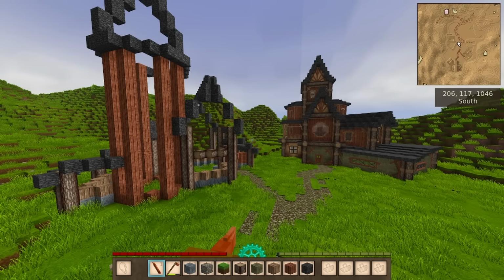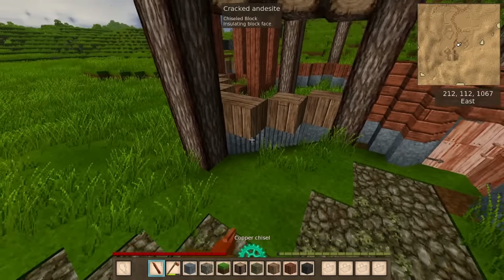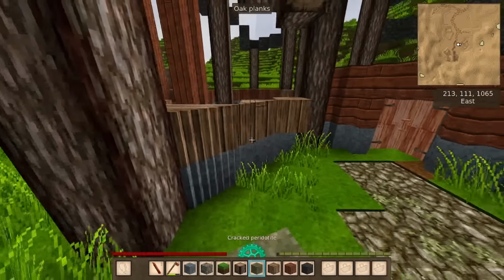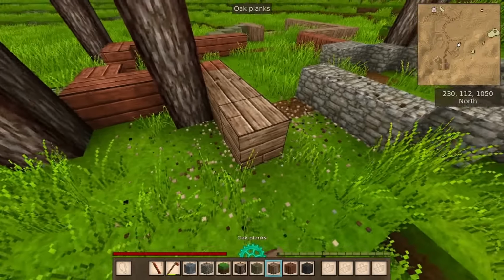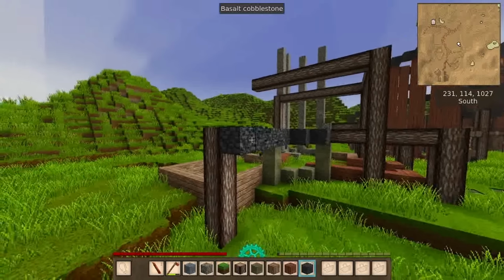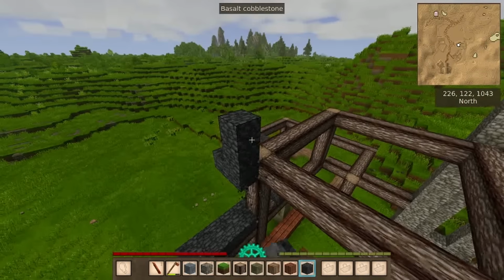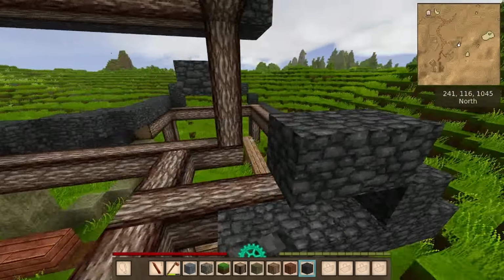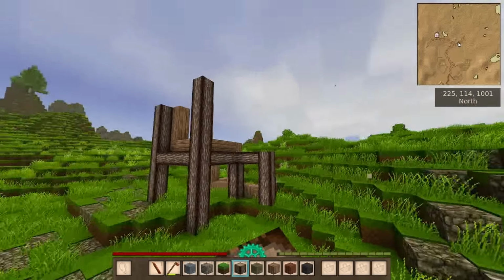Vintage story- How to start builds using framing. Creative ep 1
Grians video if you would like to watch it.

greatings person who is reading this. I must let you know... that you. just blinked...